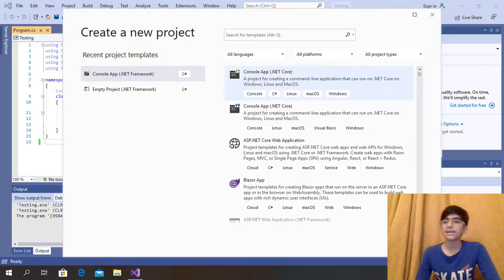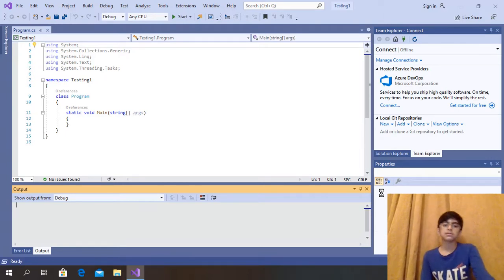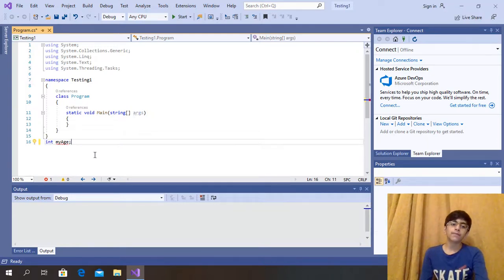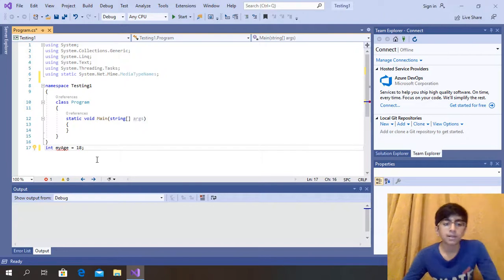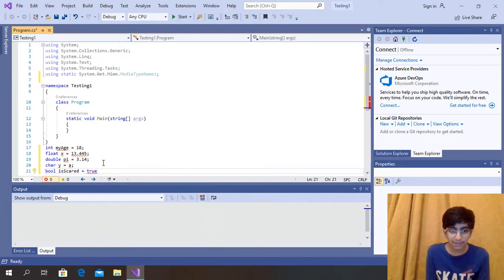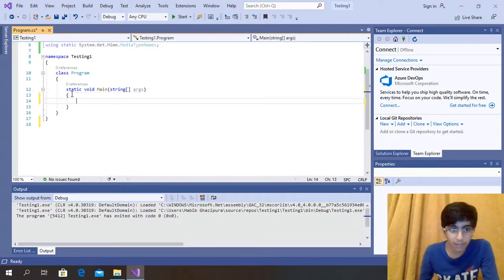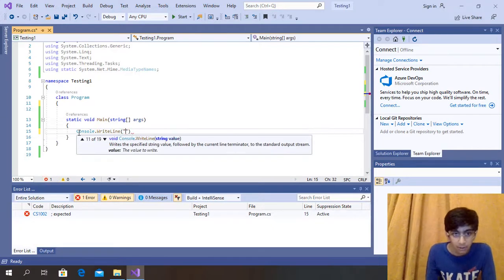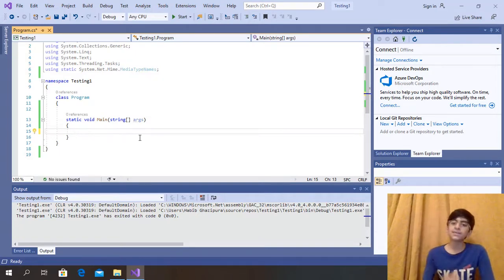C# Programming Tutorial for Beginners: Variables and Printing text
Learn programming in C# with our programming videos. Learn about variables and Printing text in C# in today's C# tutorial. Don't forget to leave a comment of appreciation and suggestion in the comments section.